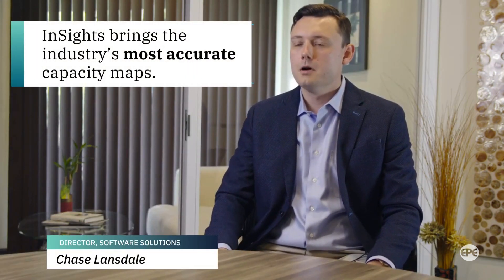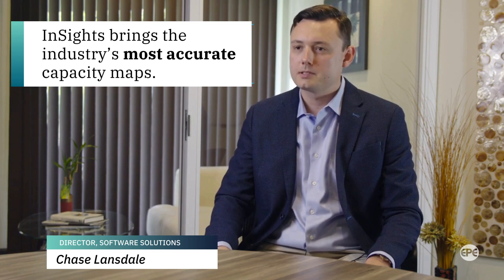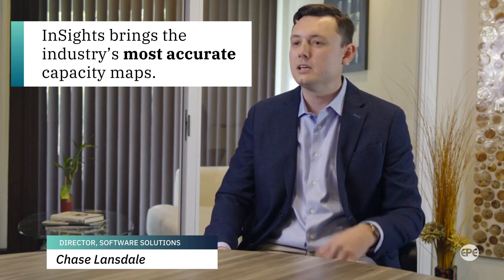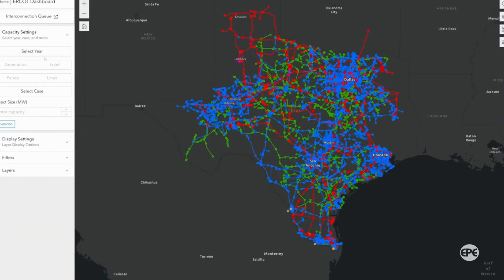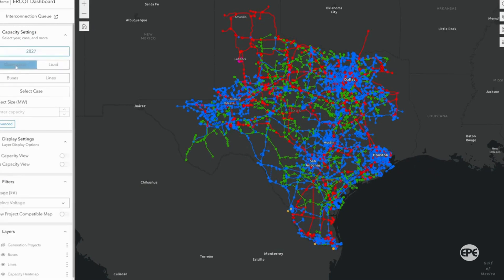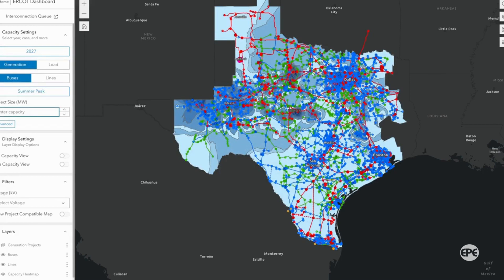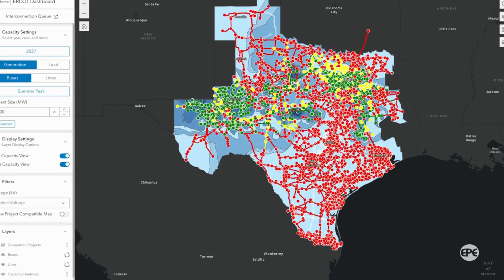InSights: Market intelligence to protect project profitability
InSights, powered by Electric Power Engineers, is your key to unlocking the full potential of your generation development projects. It tackles your biggest challenges head-on, simplifying the complex process of identifying available grid capacity and understanding intricate interconnection queues. With InSights, you gain access to up-to-date, easy-to-understand, and comprehensive data. But it doesn't stop there. We're constantly evolving to meet your needs. With upcoming features including economic data insights, InSights is set to become an even more indispensable part of your toolkit. And should you ever need support, our industry-leading power systems experts are just a call away. Easy to onboard and intuitive to use, InSights is your passport to smarter, more efficient project development. Get started today with an affordable annual subscription, and take your renewable energy projects to the next level with InSights.